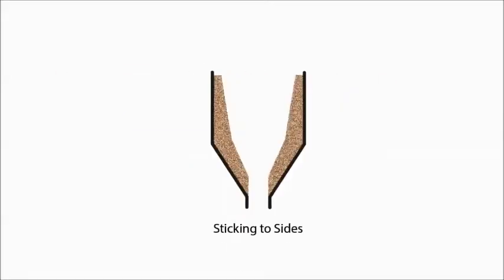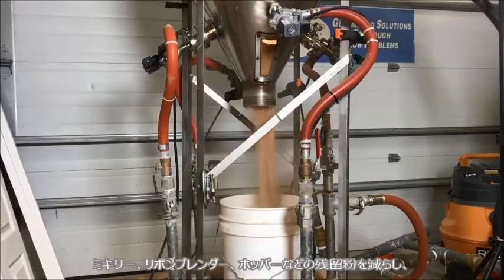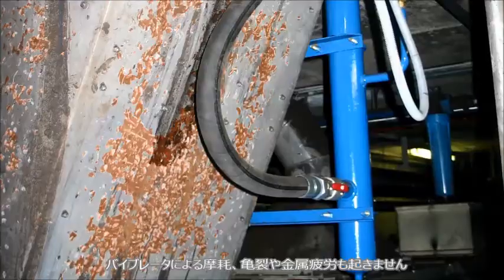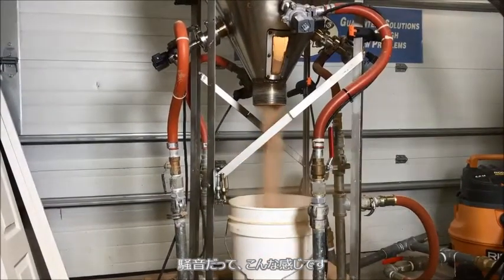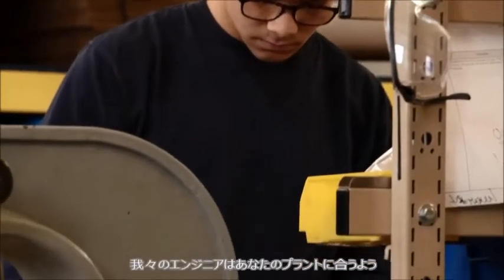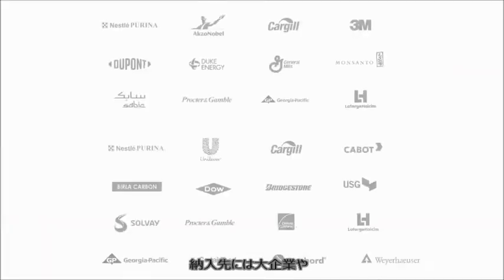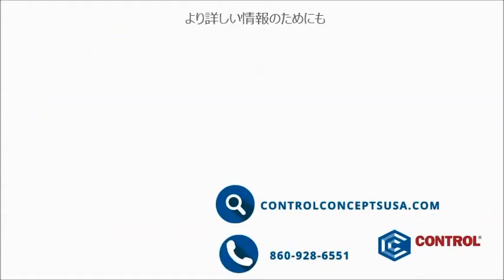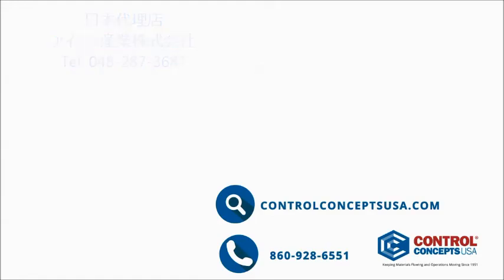粉粒体の架橋防止装置「エアースイープ（AIRSWEEP）」の紹介動画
ホッパー内の粉粒体のトラブル（ブリッジ、ラットホール、強固な粘り付き）を解決します。
設置が容易で、外部からのメンテナンスが可能。
簡易清掃型もラインナップしています。